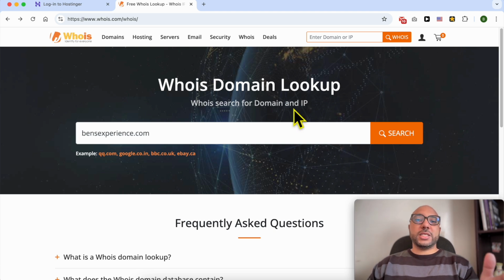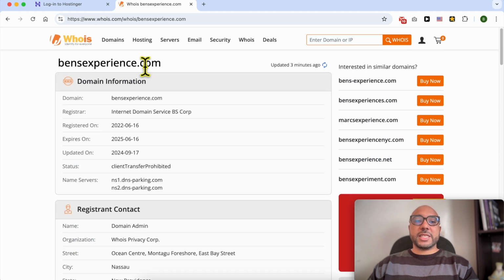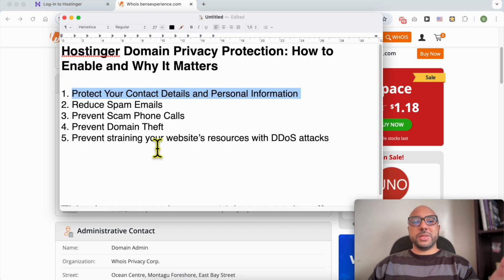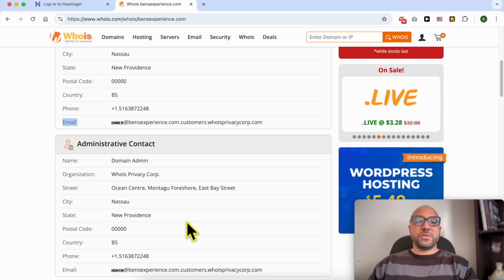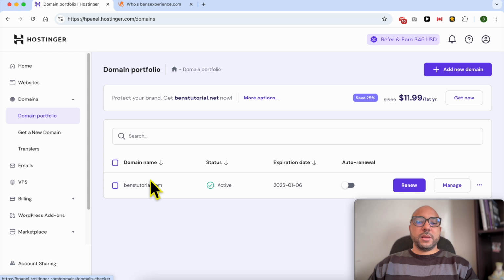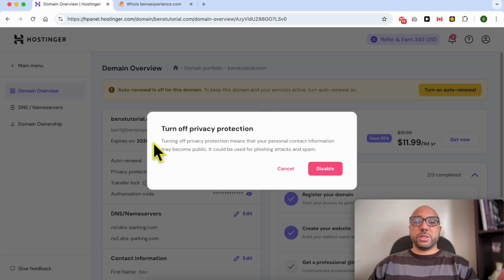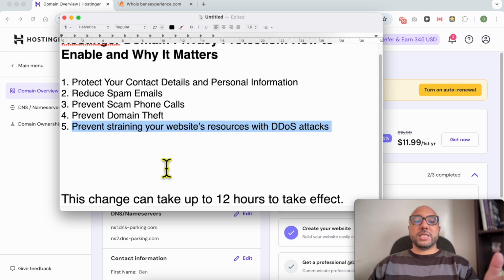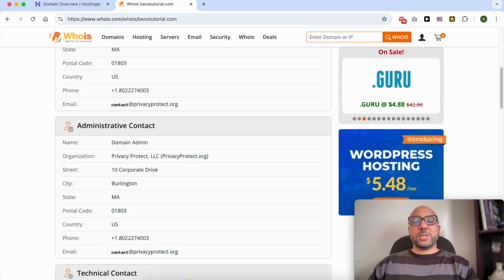How to Enable Domain Privacy Protection in Hostinger and Why It Matters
Learn all about Hostinger Domain Privacy Protection: How to Enable and Why It Matters. In this video, I explain the importance of enabling domain privacy protection to safeguard your personal information. This means your name, address, phone number, and email could be publicly visible, exposing you to spam, phishing attacks, and scams.

Discover why Hostinger’s domain privacy protection is essential for protecting your details, preventing unwanted calls, and securing your resources from potential DDoS attacks. I’ll guide you step-by-step on how to enable domain privacy protection in your Hostinger account to ensure your information stays private.

Hostinger Domain Privacy Protection: How to Enable and Why It Matters is a simple yet powerful way to protect your domain. Don’t let your details become public—secure them today!